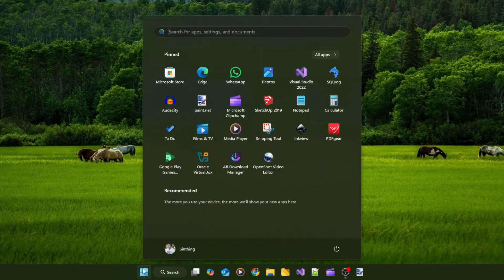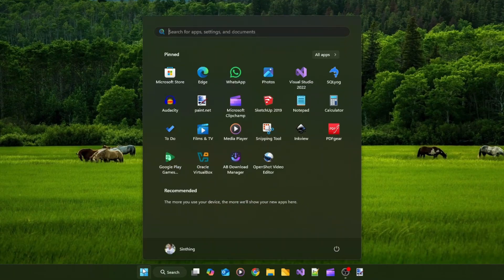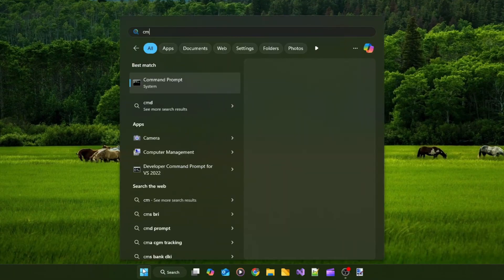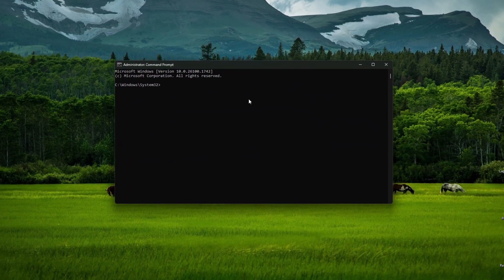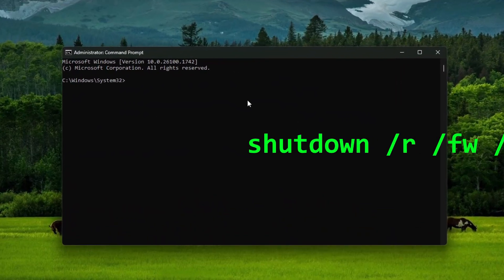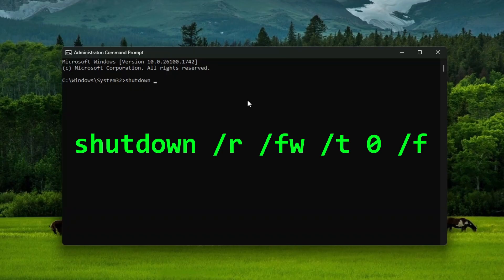How To Enter UEFI BIOS From Windows 10/11 With A Command Line. No BIOS Key!!! No WinRE!!!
A quick step-by-step guide on how to enter the UEFI BIOS from Windows 10/11 using the shutdown command line.

Compared to the traditional method of pressing a certain keyboard key during startup, which is dependent on the PC's brand and model, this method is more universal.

This method of entering the UEFI BIOS from Windows 10/11 is also way faster than the standard Advanced Startup method because it requires only one restart and the PC goes straight to the BIOS.